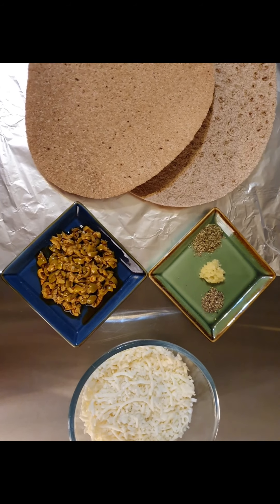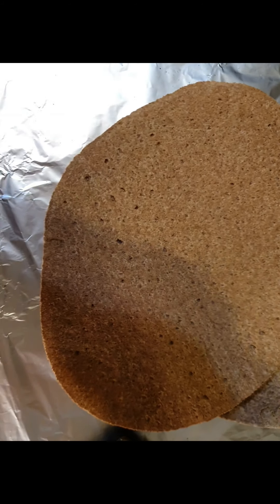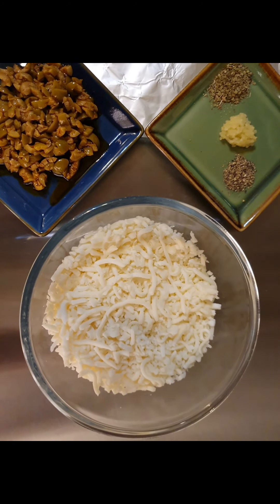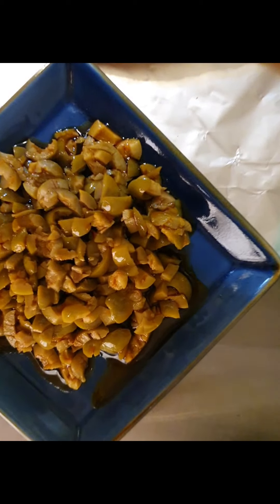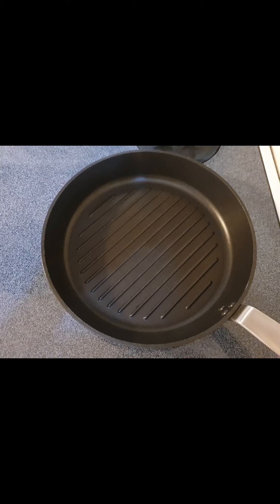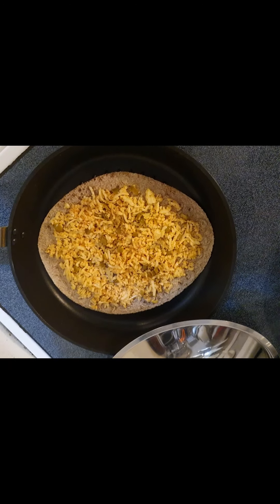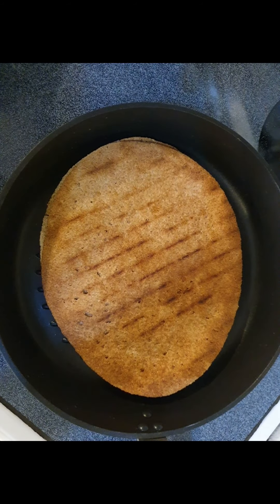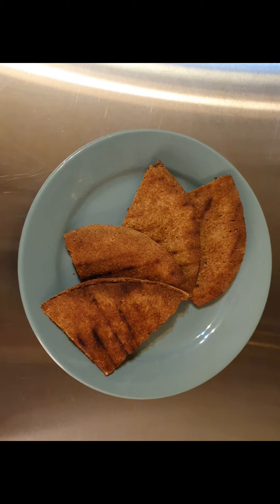Grilled Cheese Sandwich KD Style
Classic American grilled cheese sandwich with a new twist!

Ingredients

2 pieces of flat Tannouri bran bread
1 cup of shredded Mozzarella or any cheese that melts nicely of choice, like Cheddar or Manchego or Kashkaval
3 tablespoons of chopped spicy green Spanish olives or any other olive of choice
1 small crushed clove of garlic
A pinch of dried Oregano flakes or any herb of choice
Extra virgin olive oil for brushing the flat side of the bread

KD